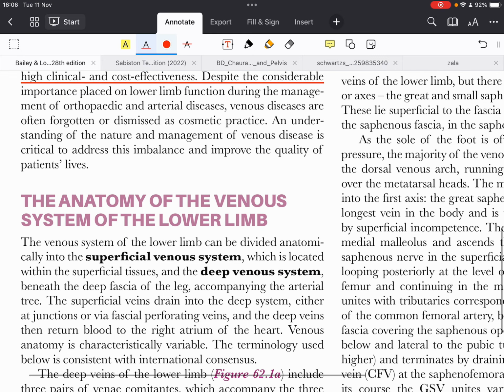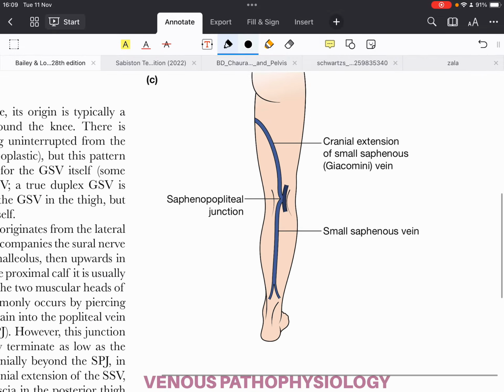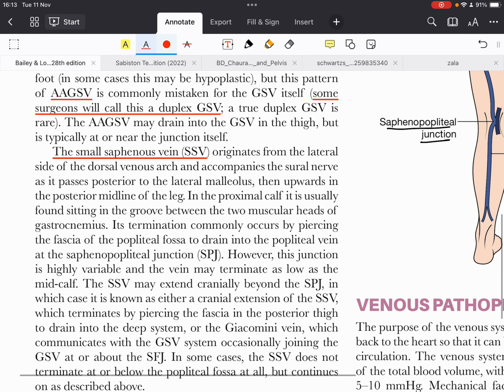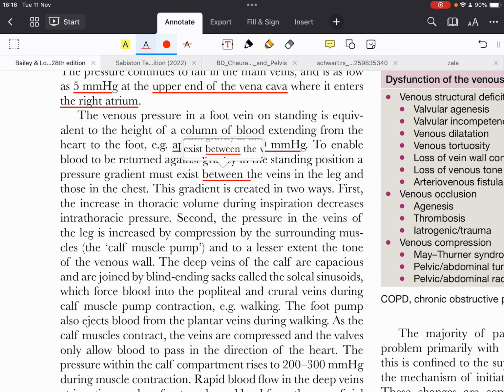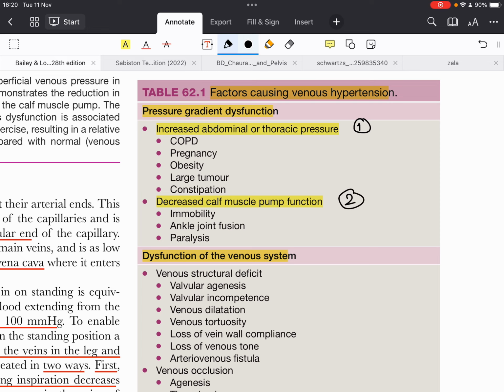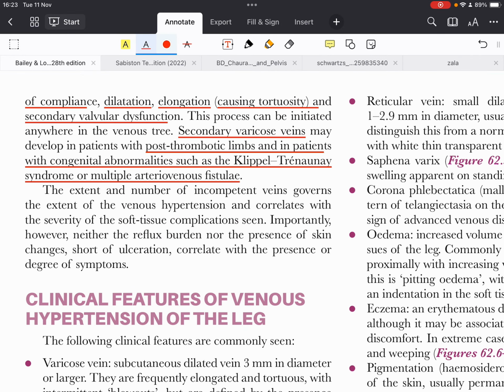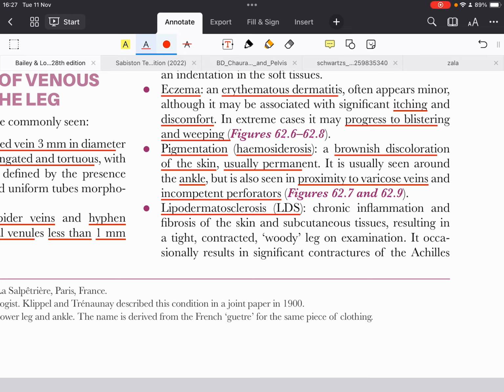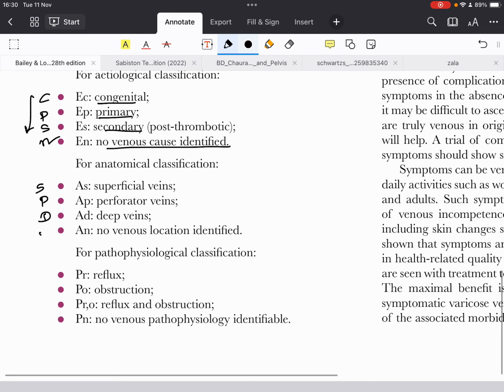Reading Bailey & Love with Me: Venous Disorders Made Easy (Chapter 62)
🎓 Guided Reading of Bailey & Love – Chapter on Venous Disorders

In this 25-minute session, Dr  reads and explains the Venous Disorders chapter from Bailey & Love’s Short Practice of Surgery (28th Edition) — integrating key textbook lines with conceptual understanding and clinical relevance.

🩺 Ideal for:
– NEET-SS Aspirants

🔍 What’s inside:
– Anatomy of the Venous System
– Pathophysiology of Varicose Veins
– Chronic Venous Insufficiency
– Investigations & Modern Management
– Surgical & Endovenous Techniques

📘 Reference: Bailey & Love’s Short Practice of Surgery, 28th Edition

💬 Comment your next requested chapter below — Let’s read Bailey & Love together!